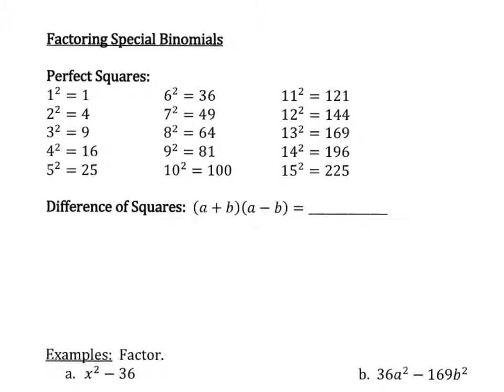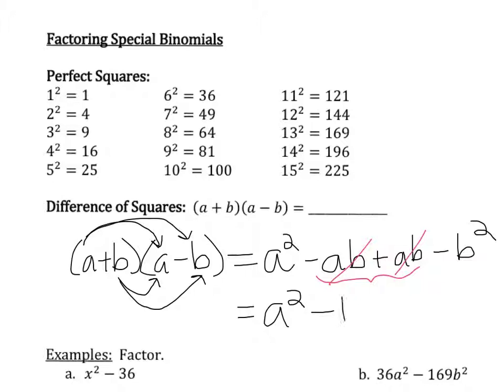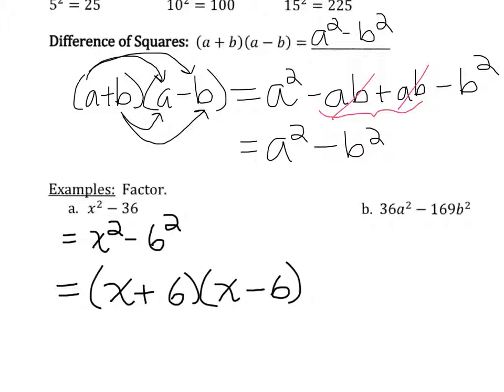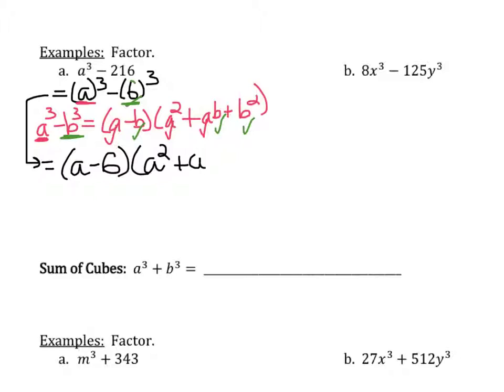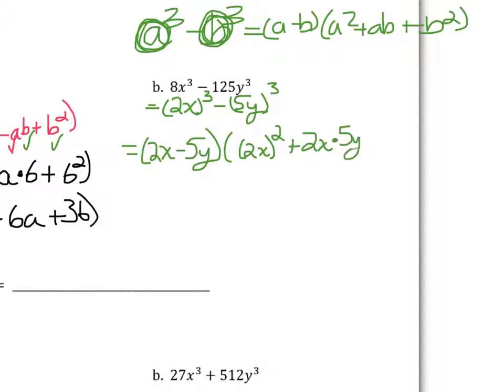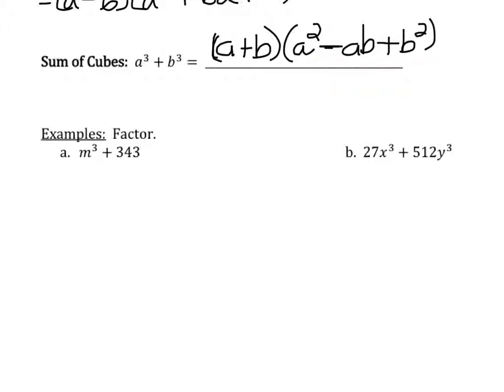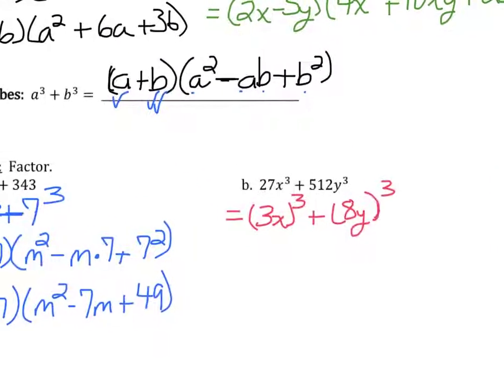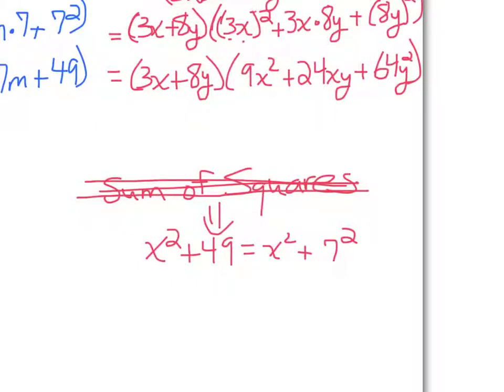MAT 101 Section 6.4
Section 6.4: Factoring Special Binomials